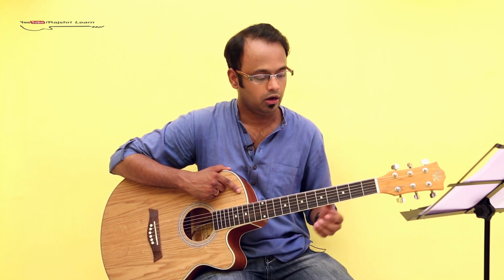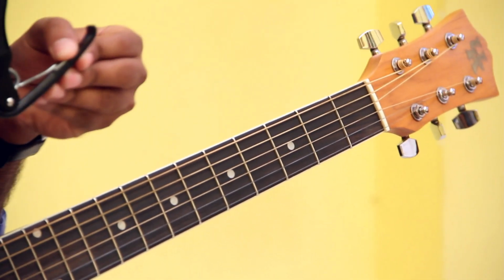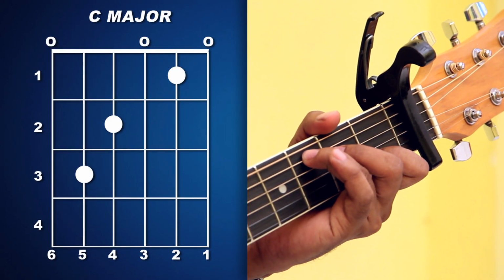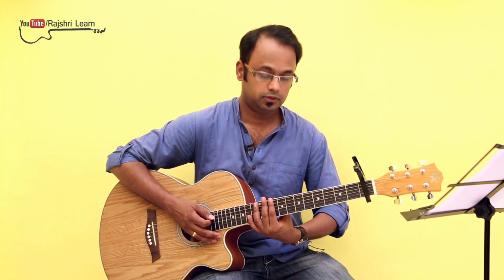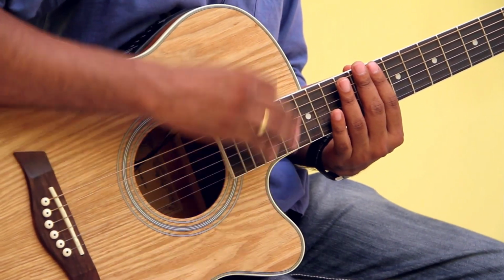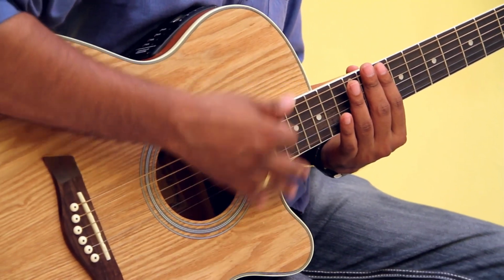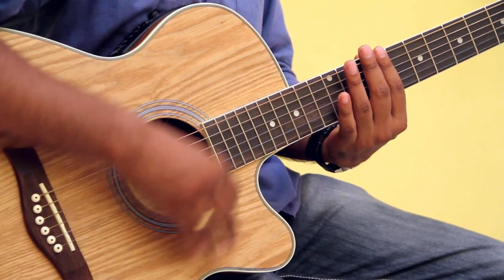Tera Mujhse Hai Pehle Ka Nata Koi - Guitar Lesson - Kishore Kumar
Tera Mujse Pahle Ka Nata Koi - Guitar Lesson

Learn to play the song 'Tera Mujse Pahle Ka Nata Koi' from the movie 'Aa Gale Lag Jaa' sung by Kishore Kumar, on your guitar.

Tera Mujse Pahle Ka Nata Koi Guitar Chords - C Major, D major, G Major

Host: Parsuram

Director: Vaibhav Dhandha
Camera: Kawaldeep Singh Jangwal, Manjeet Kataria
Editing: Ravi Varma
Creative Head: Kavya Krishnaswamy
Producer: Rajjat A. Barjatya
Copyrights: Rajshri Entertainment Private Limited

Music academy based in Thane, Mumbai.